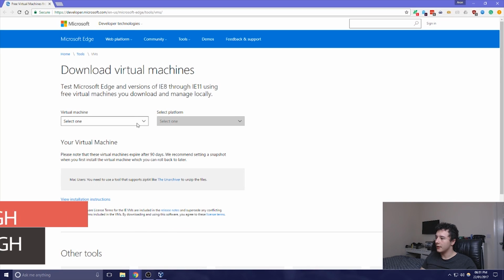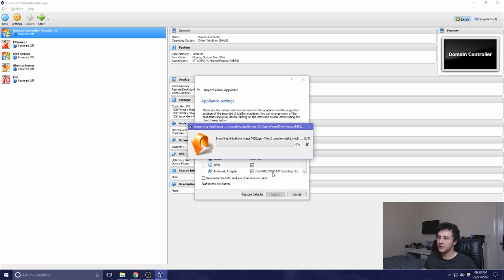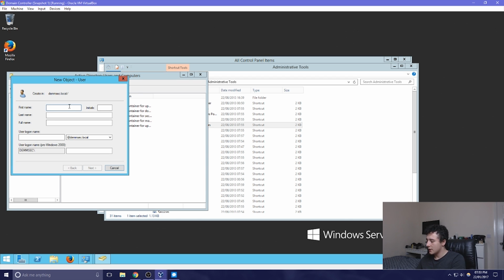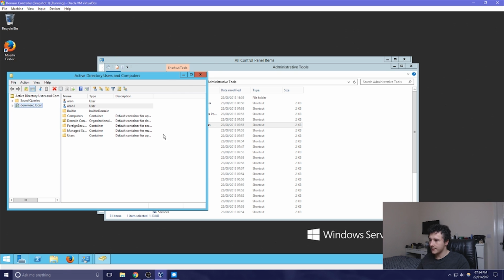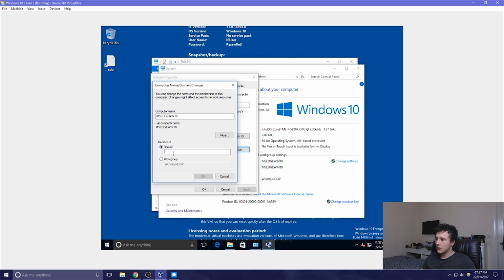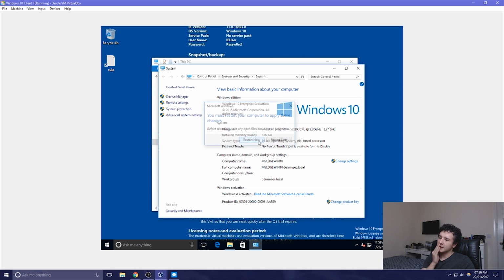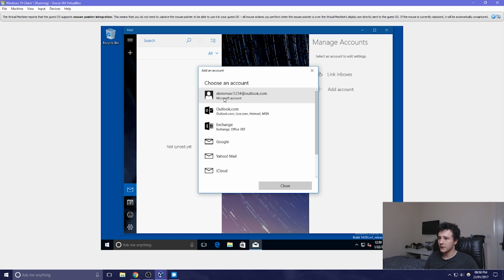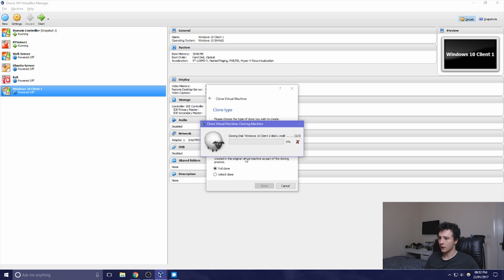Guide to Pentesting - Episode 7 - Installing 2x Windows 10 Clients